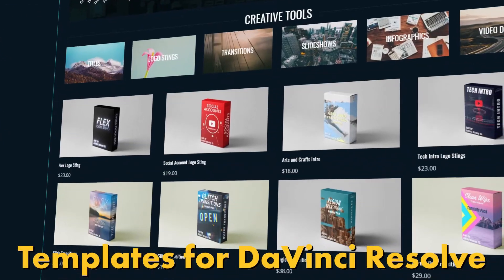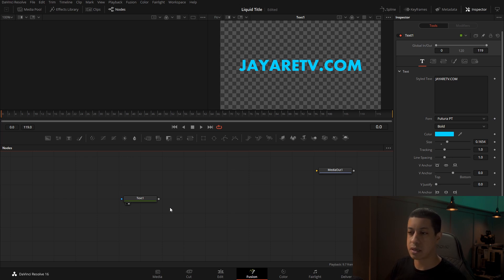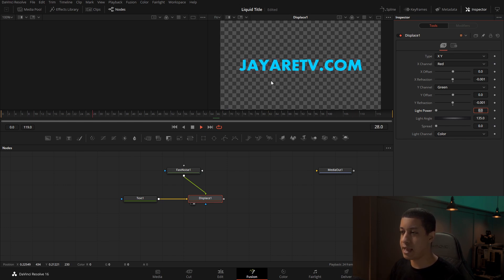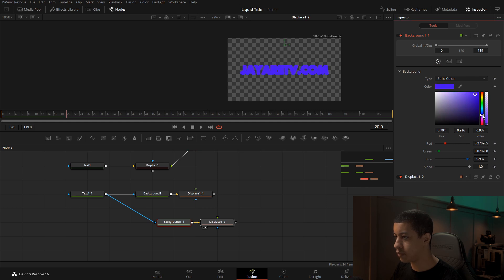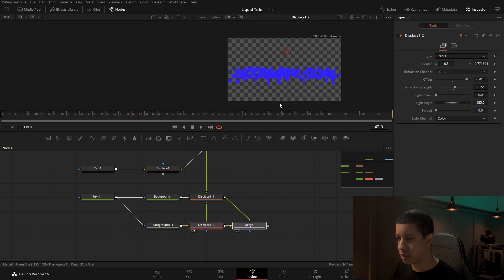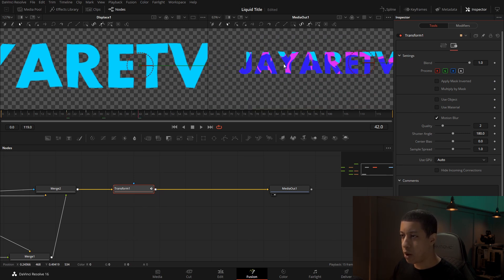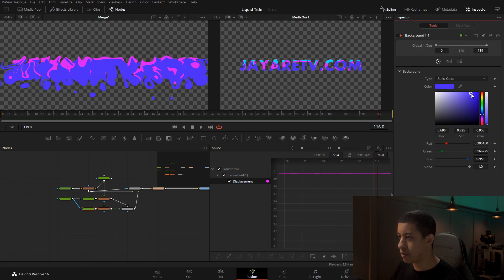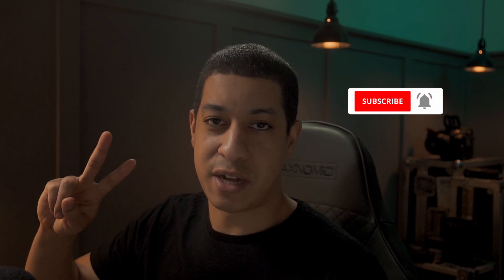Liquid Title in DaVinci Resolve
Building a liquid title within Fusion with just a handful of nodes.

(Camera Used)
Sony a6300